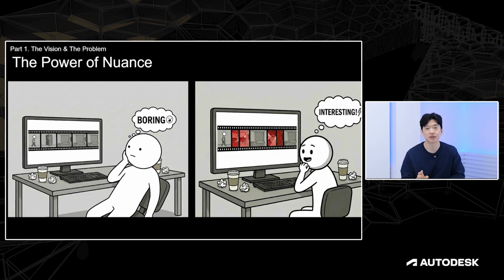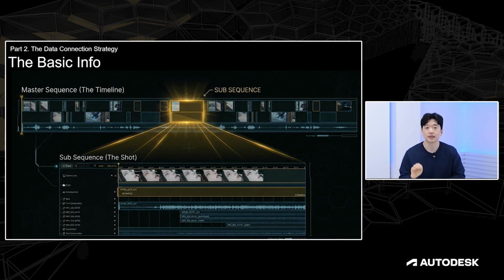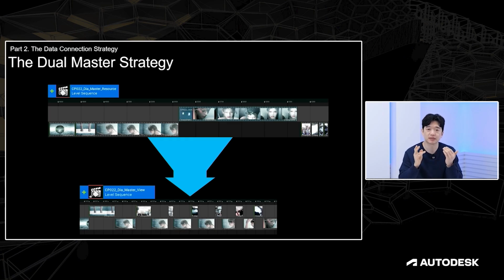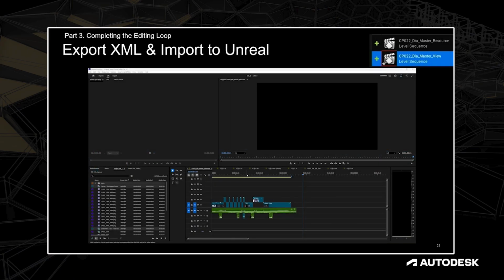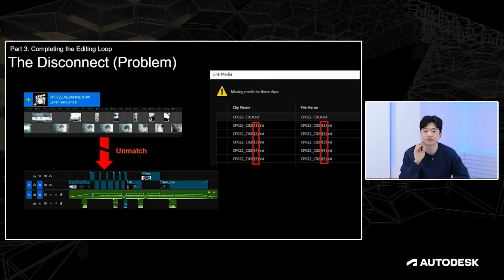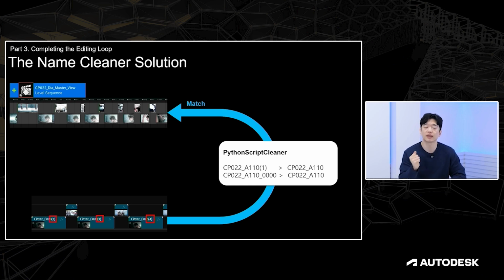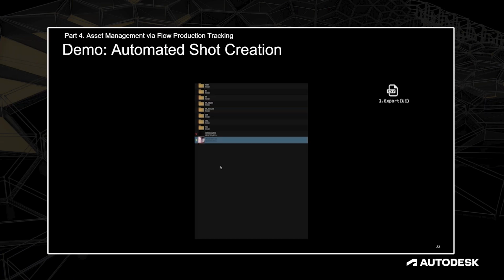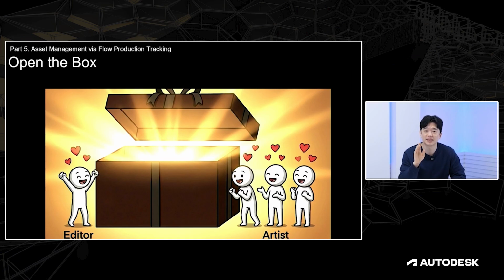Flow Production Tracking과 Premiere Pro를 활용한 언리얼 파이프라인 구축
게임 시네마틱에서는 실시간 엔진 환경에서도 편집이 자연스럽고 정밀하게 이뤄져야 합니다. 넥슨게임즈의 퍼스트 디센던트팀 진승범 아티스트가 언리얼 엔진, 프리미어 프로, 그리고 Flow Production Tracking을 하나로 연결해 완성한 순환형 편집 파이프라인을 공유합니다. 이 세션에서는 MRQ와 경량화된 파이썬 도구를 활용해 컷 동기화를 자동화하는 방법, 그리고 Flow Production Tracking이 편집 데이터를 구조화된 제작 데이터로 전환함으로써 효율적인 에셋 관리와 팀 간의 완벽한 동기화, 그리고 창의적인 자유를 어떻게 실현하는지 배울 수 있습니다.

본 발표와 관련하여 추가 문의 사항이 있으시거나, 발표자와 네트워킹을 하고 싶으신 분은 아래의 주소로 연락 바랍니다!